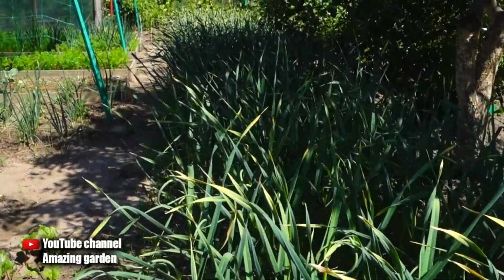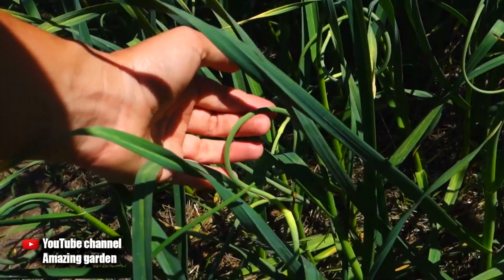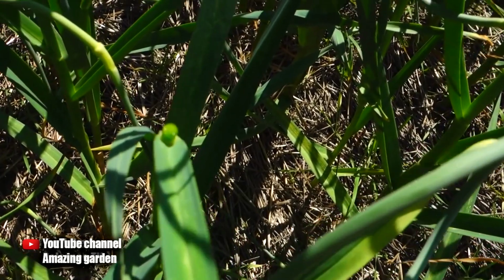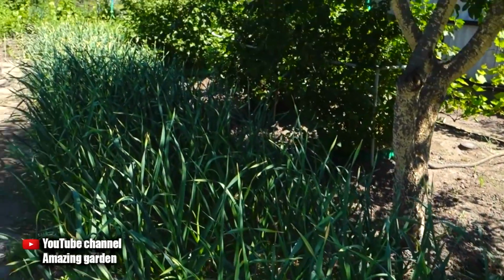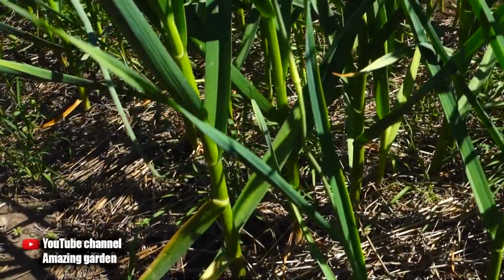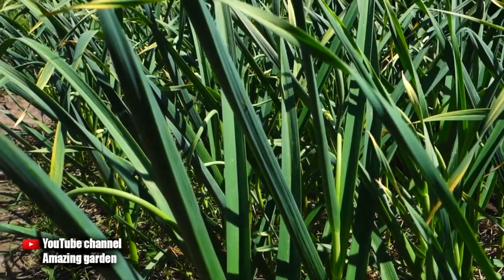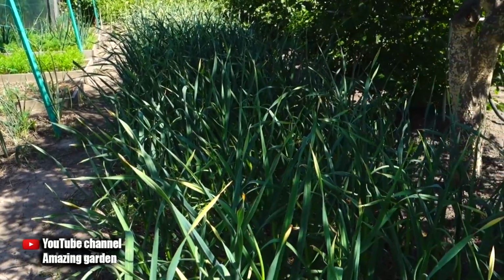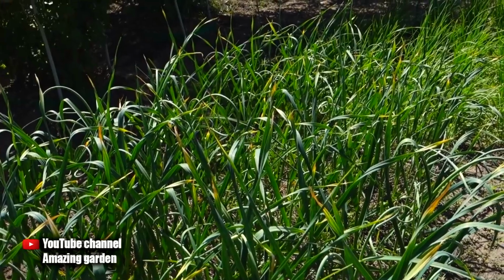DO NOT BREAK OUT THE GARLIC ARROW UNTIL YOU WATCH THIS VIDEO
In this video I will tell you what to do with garlic so that it grows large and healthy. At the same time, care for garlic when growing garlic is to be the most minimal. Winter garlic will be very large regardless of the variety of garlic. Growing large garlic is very simple; the main thing is to follow simple rules. Watch the video DO NOT BREAK THE ARROW AT THE GARLIC UNTIL WATCH THIS VIDEO and get useful information!